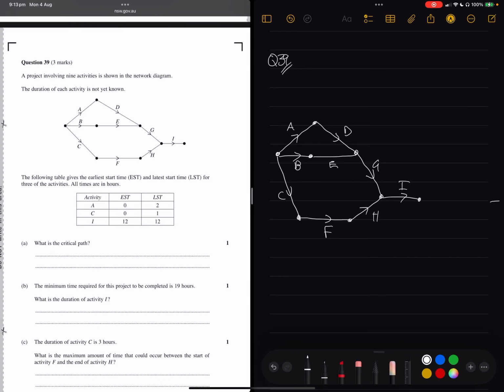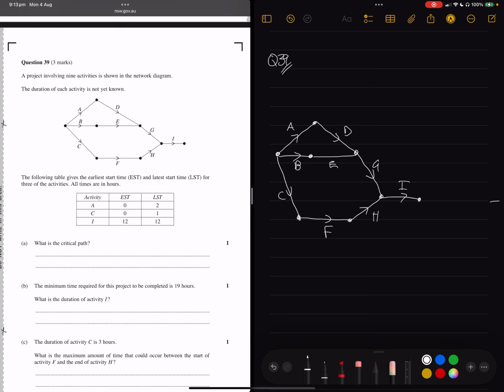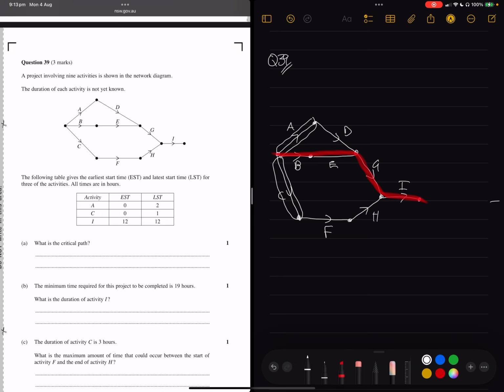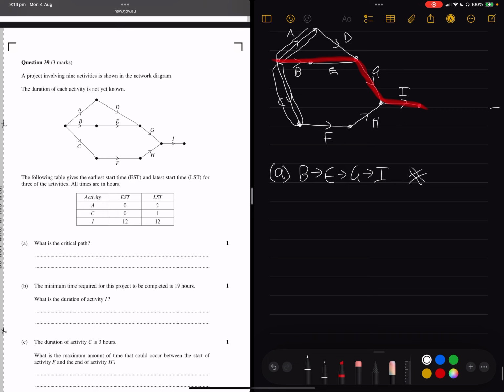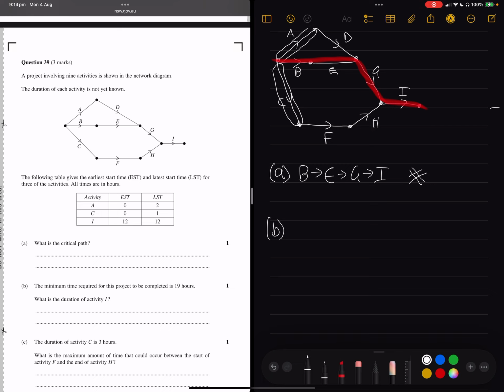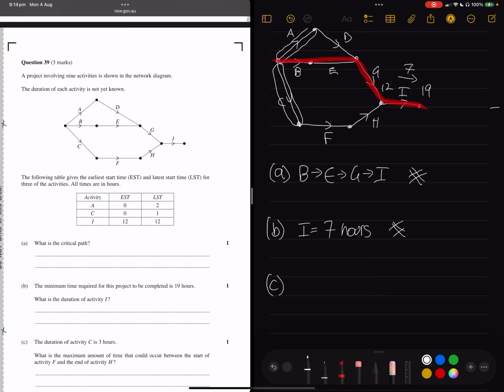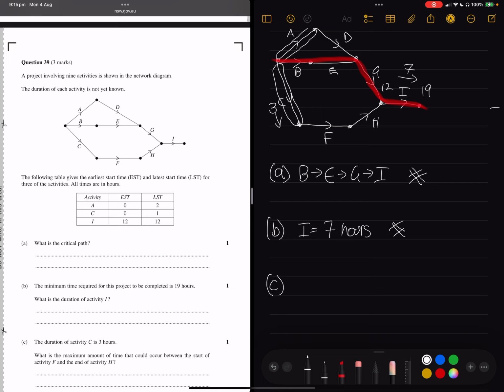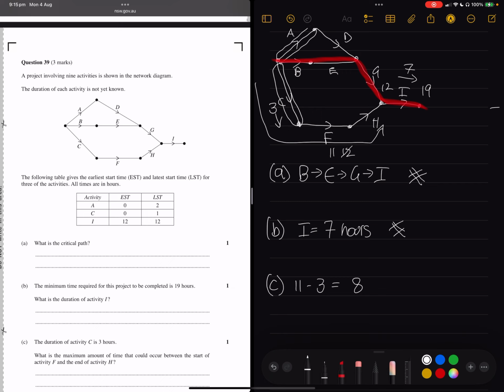2024 HSC Mathematics Standard 2/General 2 Paper Q39 Solution